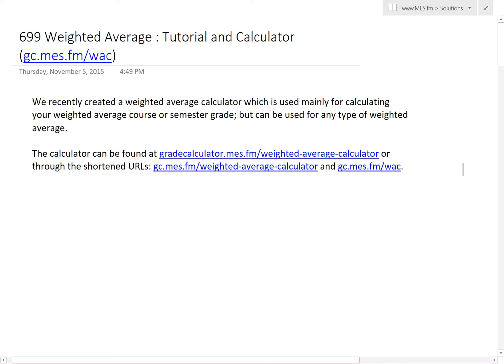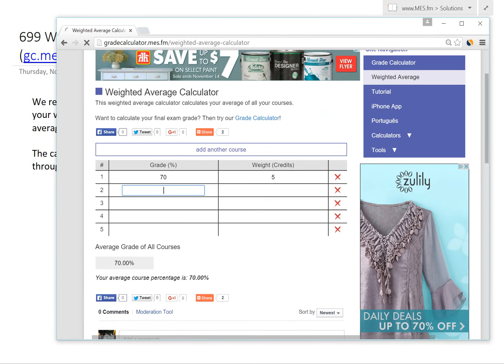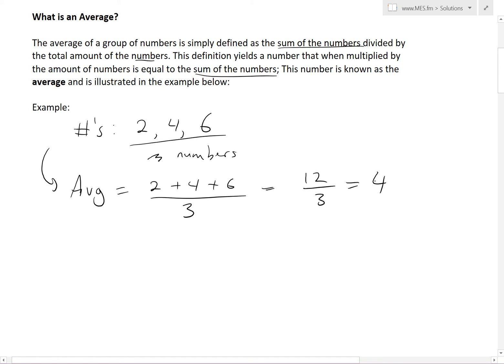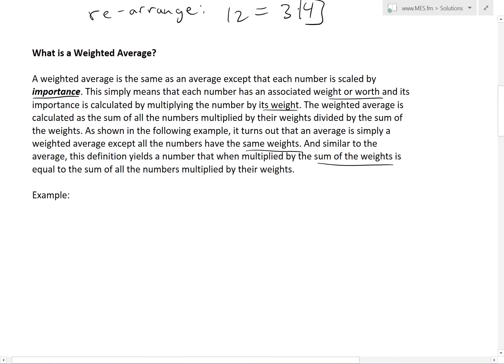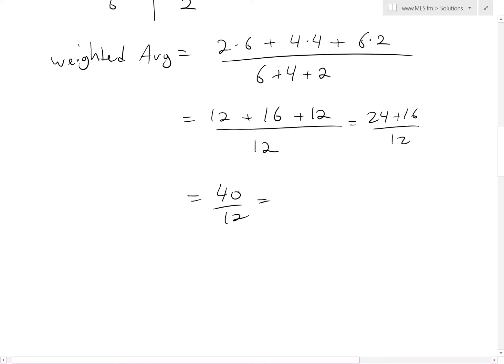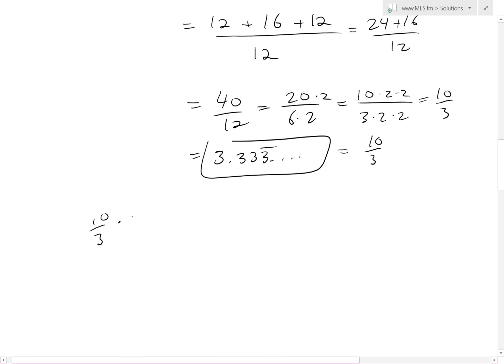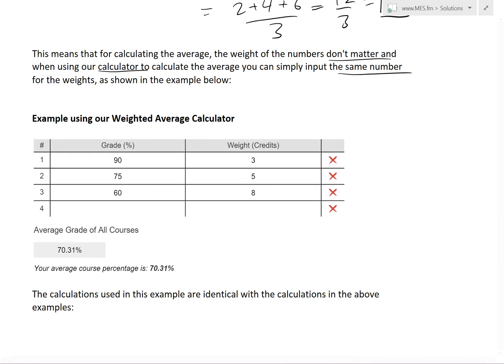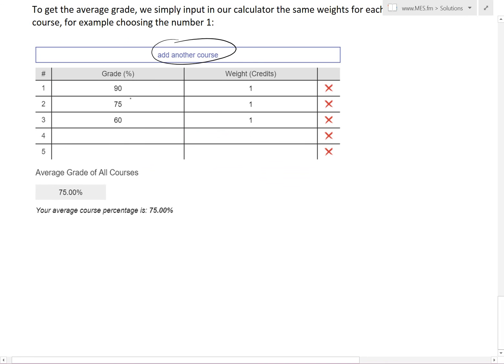Weighted Average: Tutorial and Calculator (gc.mes.fm/wac)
In this video I go over what a weighted average is and how it compares with the basic average calculation. I also go over our Weighted Average Calculator, which although is used for calculating the weighted average course grade, it can still be used for calculating the weighted average of any set of numbers. Also, as shown in the video, I illustrate how the basic average calculation is identical to the weighted average except that the weights or worth of all the numbers are the same. This means that our weighted average calculator can also be used to calculate the basic average by simply inputting the same number for the weights of all the courses. Check out our calculator and let us know what you think as well as if you have any suggestions for making it even better!